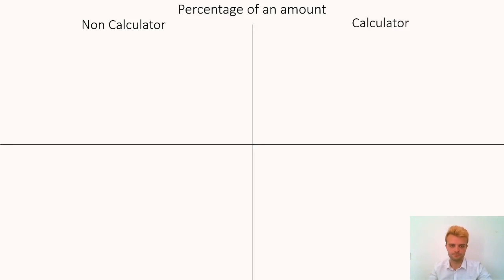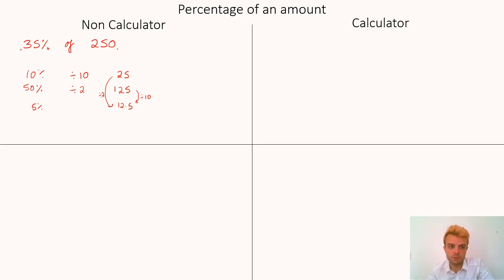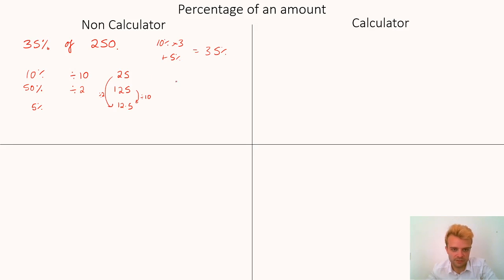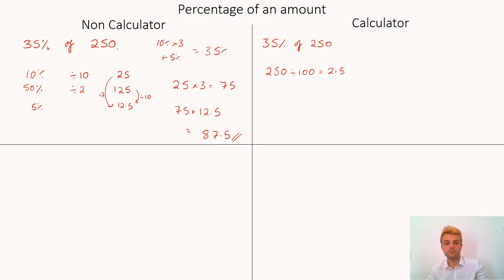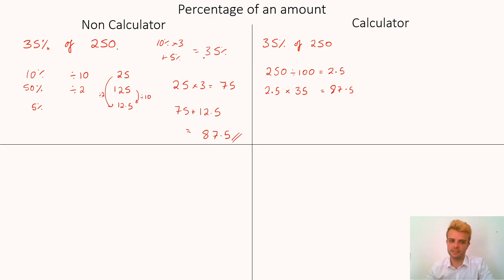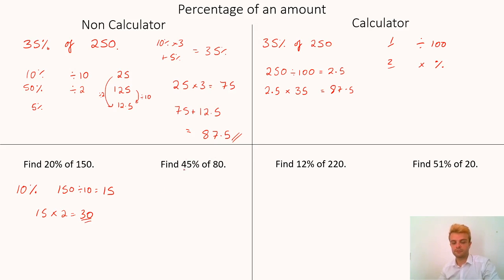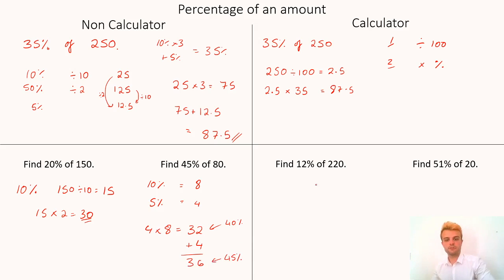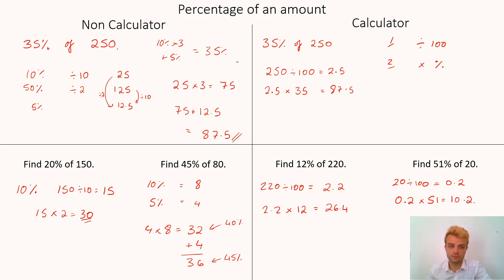Percentage of an Amount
Here we have a look at how find a percentage of an amount, both with and without a calculator. There are some examples to learn from and some questions to try out yourself.